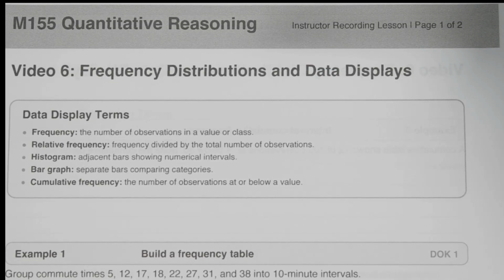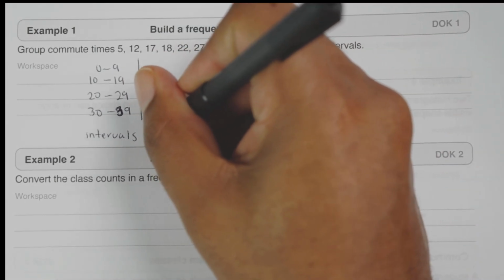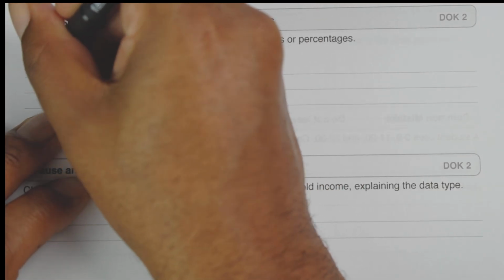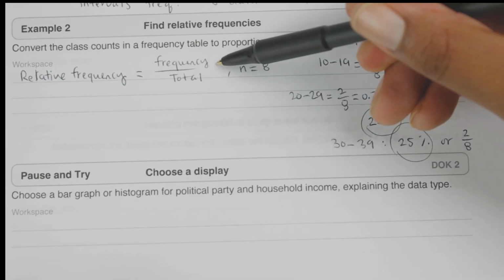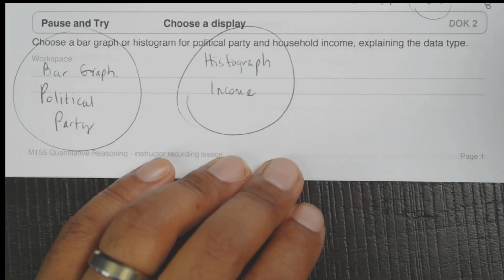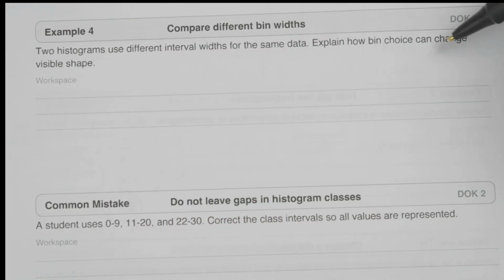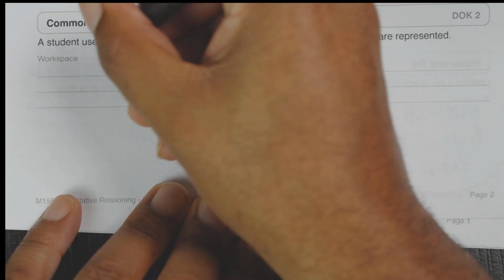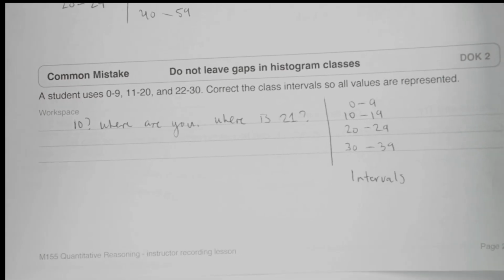Frequency Distributions and Data Displays | M155 Mathematical Modeling 6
Professor Bulldog — M155 Introduction to Mathematical Modeling

Video 6: Frequency Distributions and Data Displays.

Learn how to organize data using frequency distributions, calculate relative frequencies, and interpret bar graphs, histograms, and cumulative frequency.